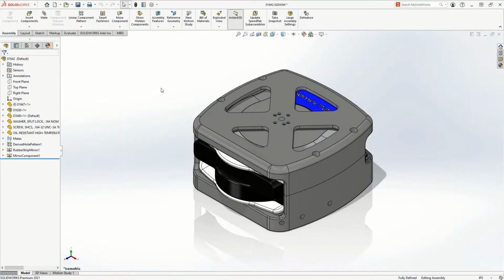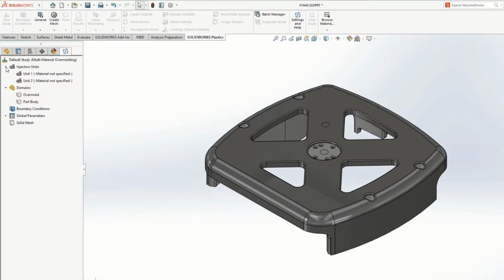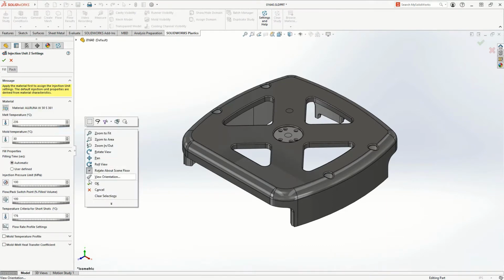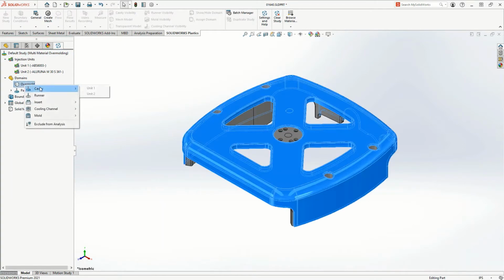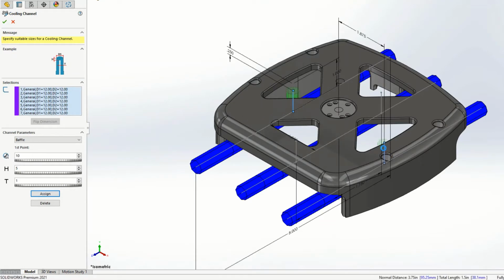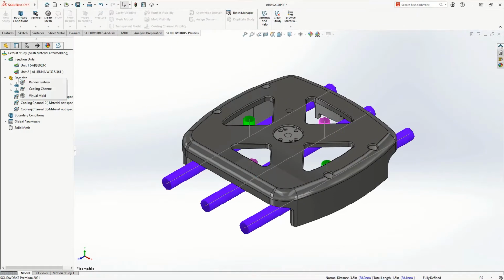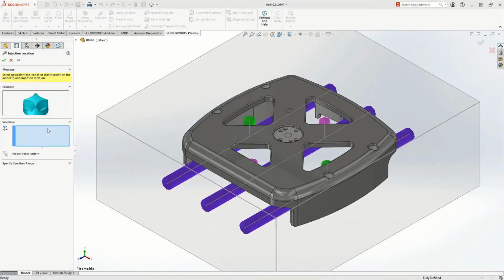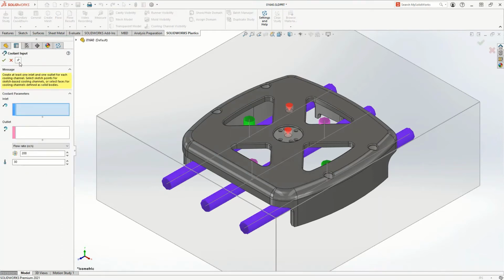What's New in SolidWorks 2021 - Plastics - Triyas Tech Solutions Private Limited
SOLIDWORKS Plastics 2021 enables you to define domain-based material definitions. You can also use the new Sketch-based baffle and bubblers and you can now fully define your plastic injection studies without the need to create a mesh, significantly reducing the amount of time to create, modify and share this information. In addition, you can now set up over-molding injection studies and leverage hundreds of new materials that have been added in SOLIDWORKS Plastics 2021.